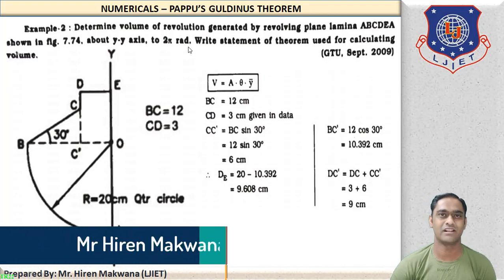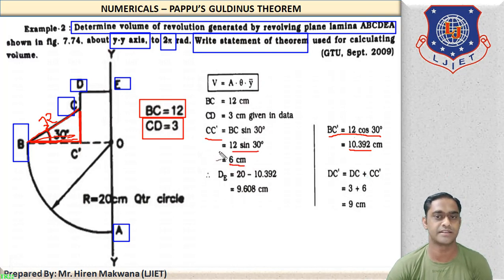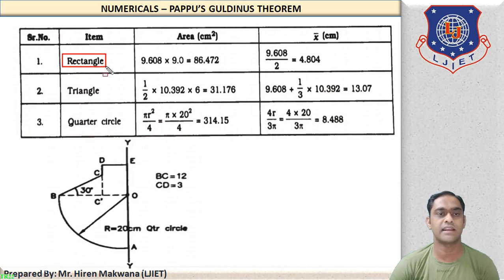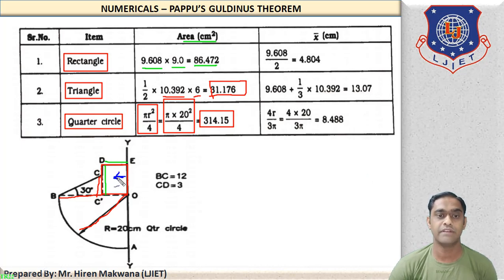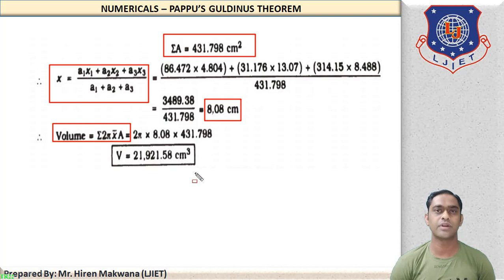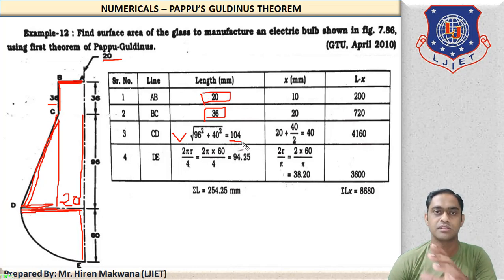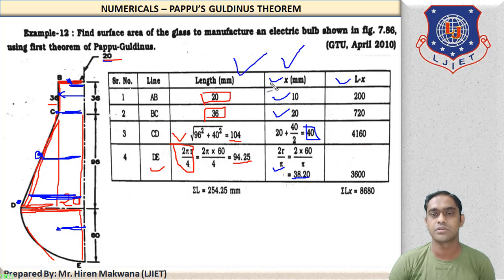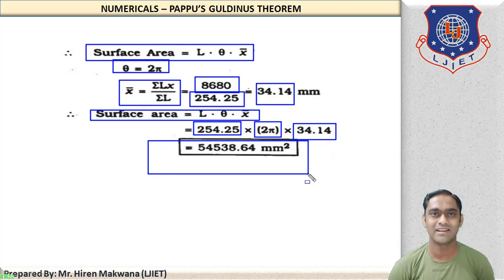LECTURE 21 | NUMERICALS | PAPPU'S GULDINUS THEOREM